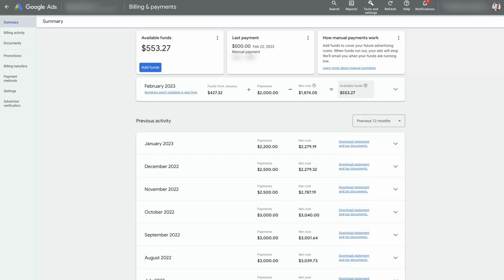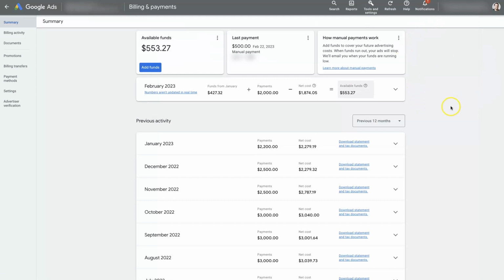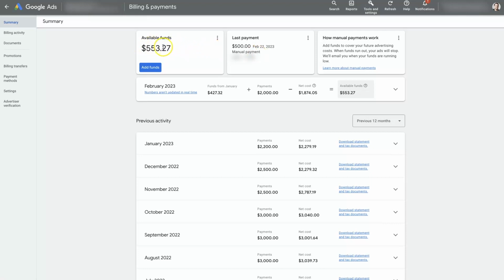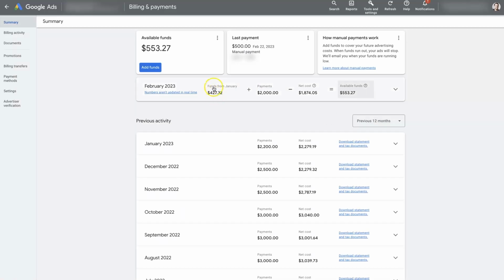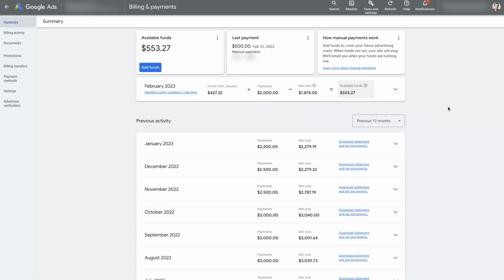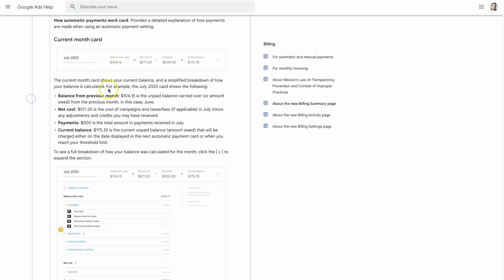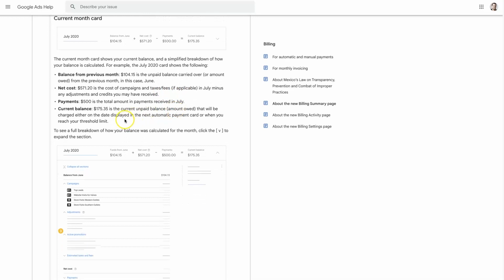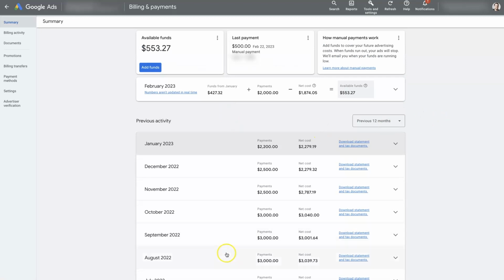Google Ads Billing Summary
The new Google Ads Billing Summary gives you a bit more information about the financial side of your account.

Whether you need to check past spending records, generate reports for your tax records, or you just want to see how much you got billed for last month, this tool should give you all the information that you need.